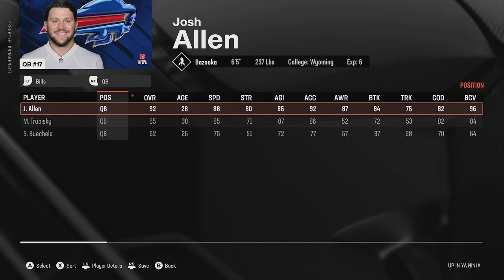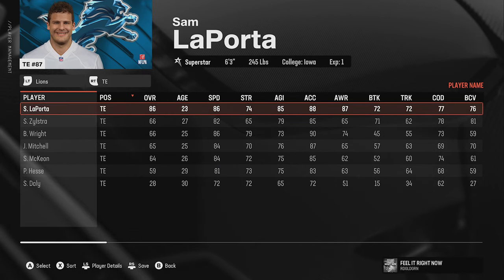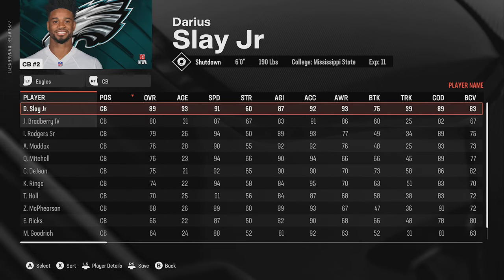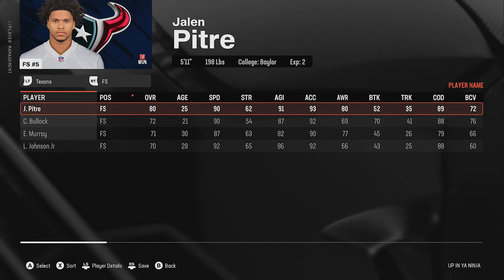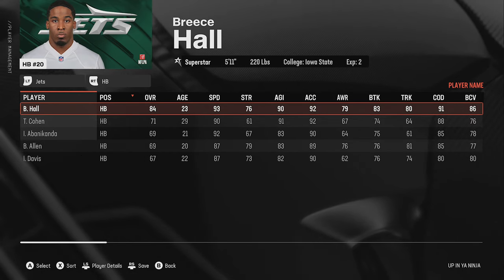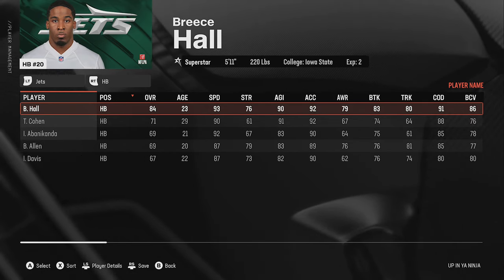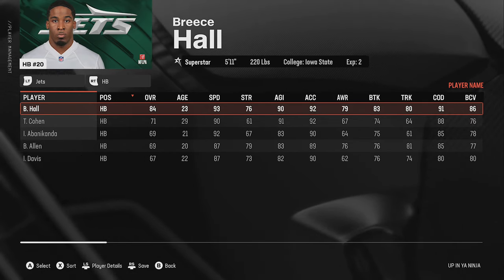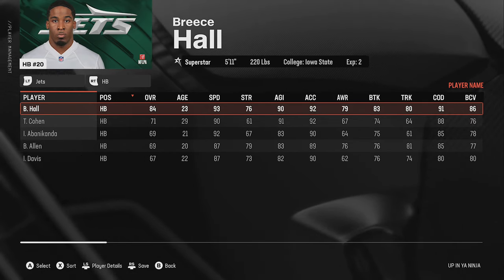BEST TEAMS to Use in Madden NFL 25 Gameplay for Franchise & Head 2 Head! Tips & Tricks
In this video I go over the best teams to use in madden NFL 25 for franchise mode and on line head 2 head gameplay. Best Offense and Best Defense teams madden nfl 25

Alabama Offense Coming Soon!
Oregon Offense Coming Soon!

0:00 Best Teams Madden NFL 25
1:18 Buffalo Bills
2:48 Detroit Lions
4:04 Philadelphia Eagles
5:56 Houston Texans
7:25 San Francisco 49ers
9:01 New York Jets
10:37 Miami Dolphins
12:08 Baltimore Ravens
14:09 Kansas City Chiefs